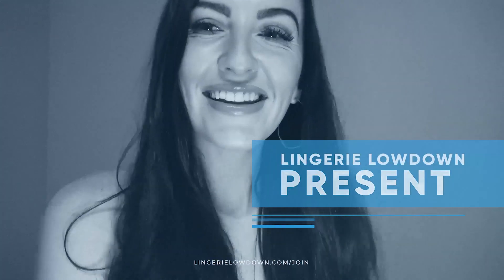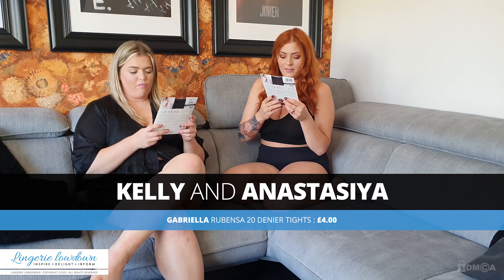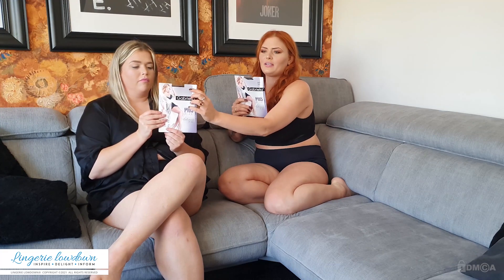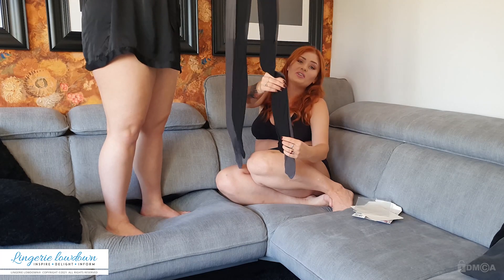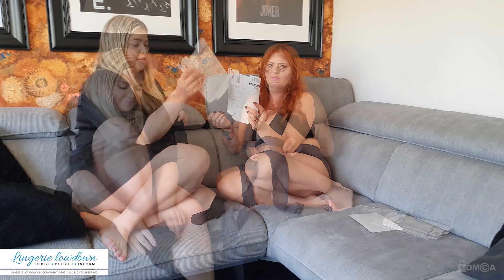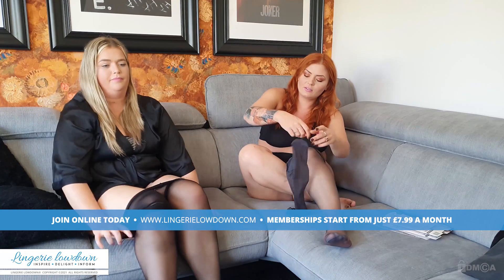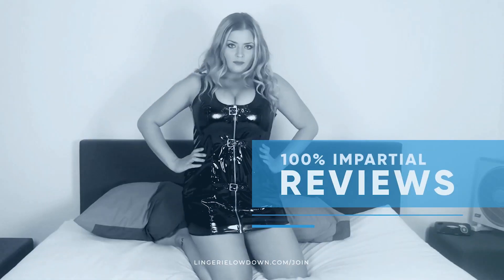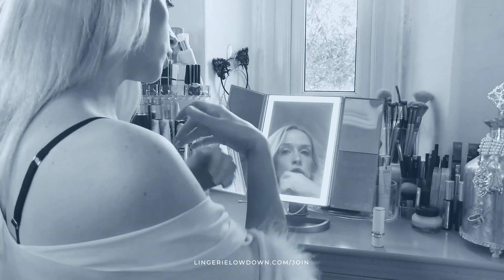Kelly and Anastasiya : Gabriella Rubensa 20 denier tights [PREVIEW]